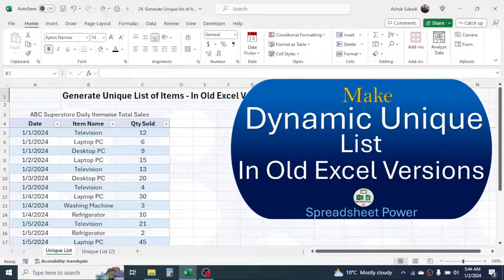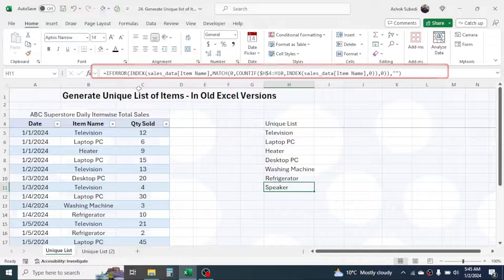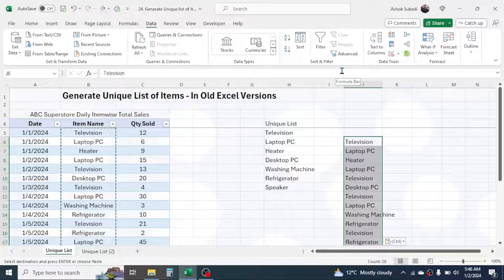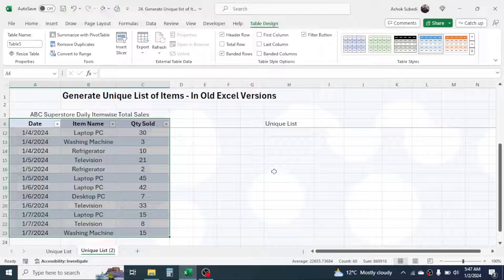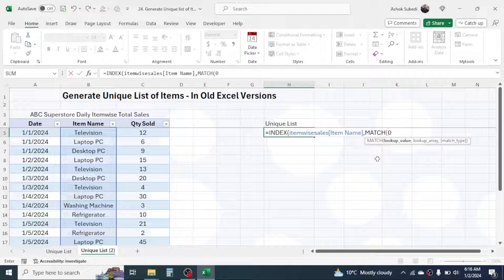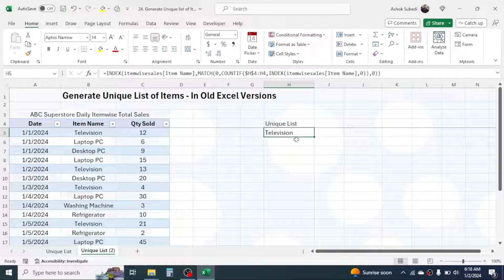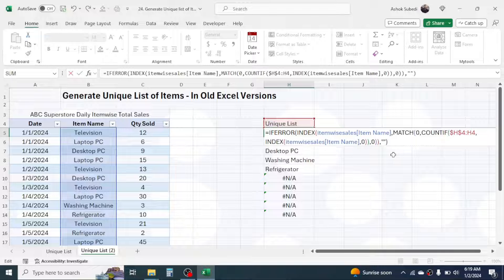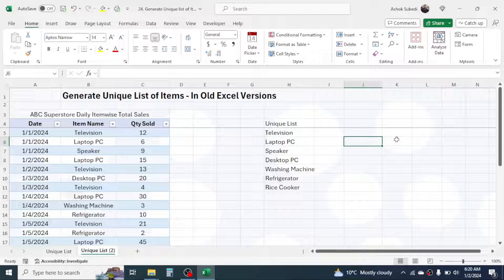Make Dynamic Unique List in Old Excel Versions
Learn how to make the unique list of items in older Excel versions. You will learn to make a dynamic unique list that works as an UNIQUE function.